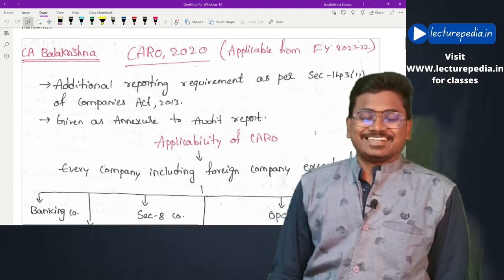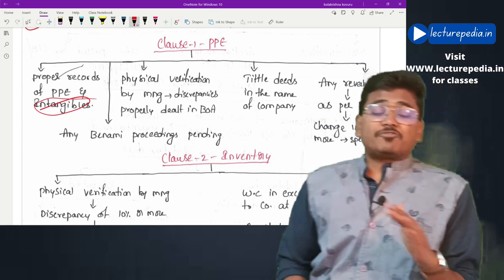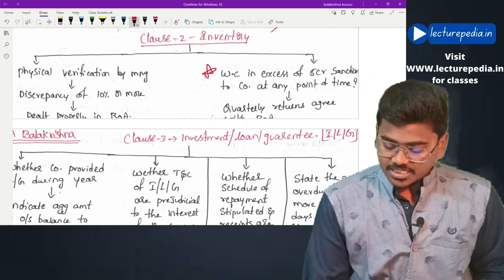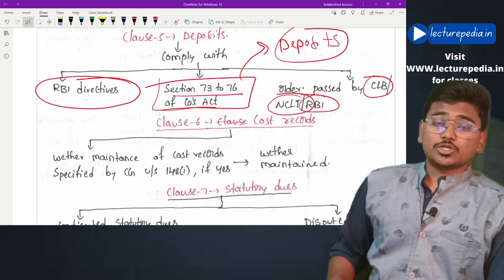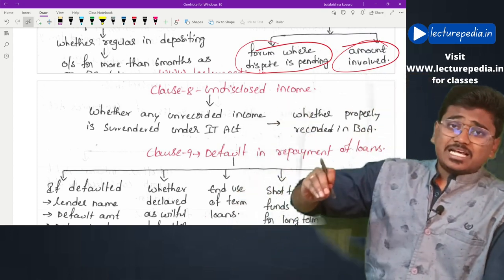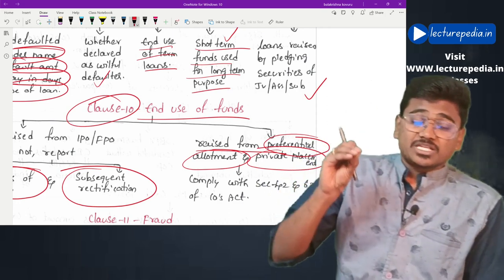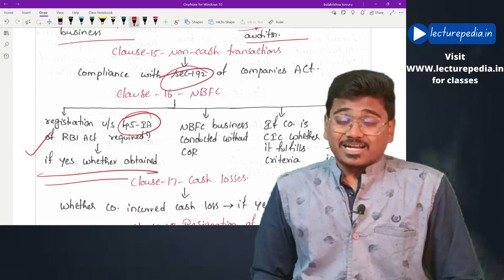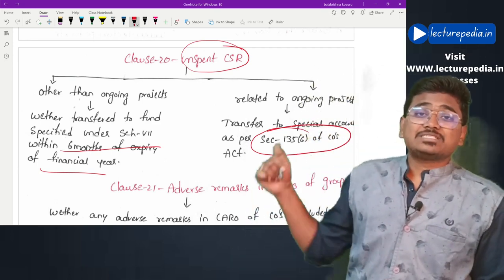CARO,2020 revise in 20 minutes for CA Final & Inter Audit - Exam oriented revision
Hello guys,
This video covers CARO,2020 for CA Final & Inter Audit - Exam oriented revision